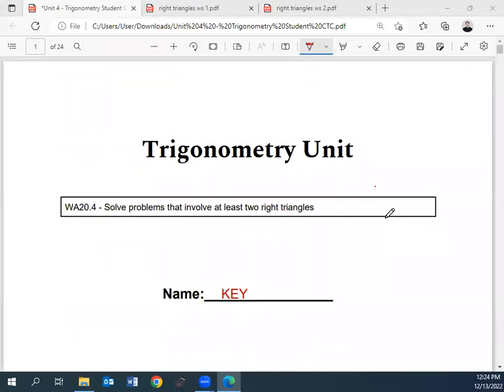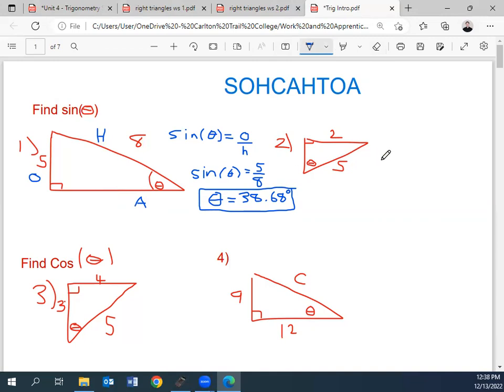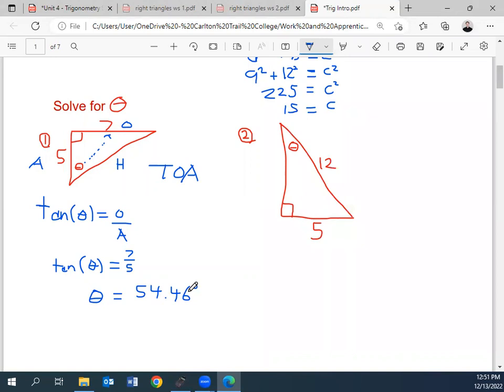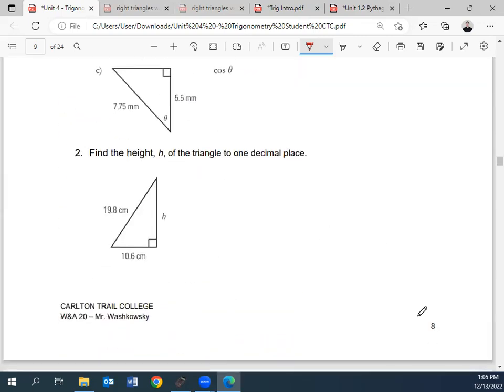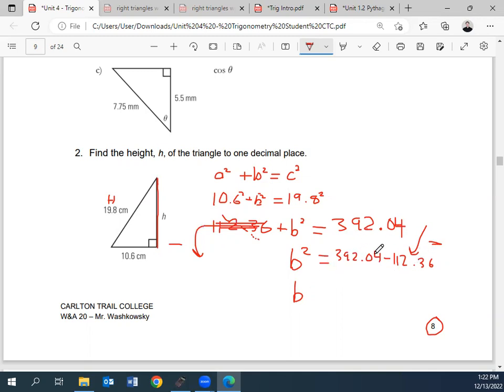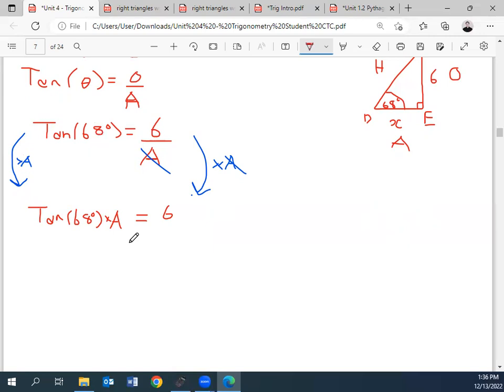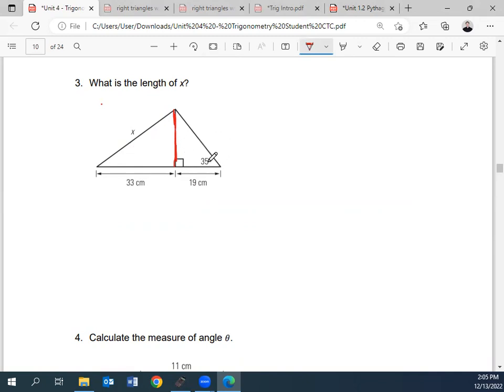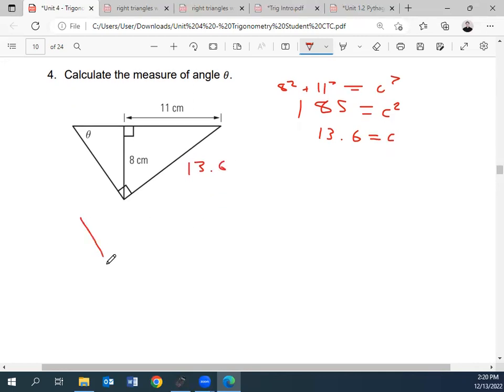W&A 20: 4.1 Trigonometry - Solving for angles, lengths, distances